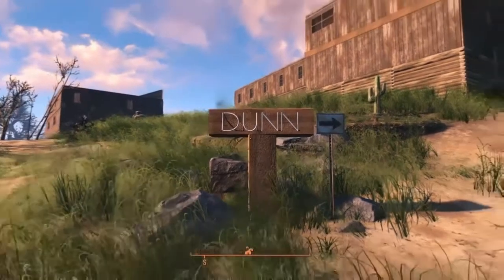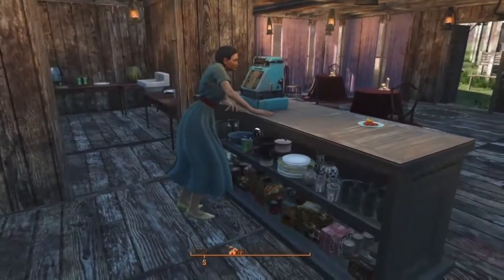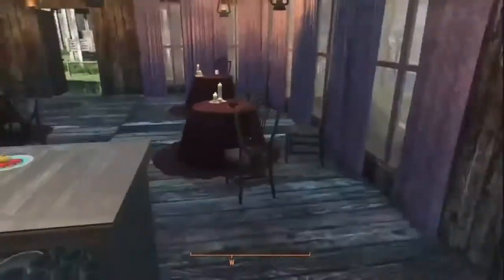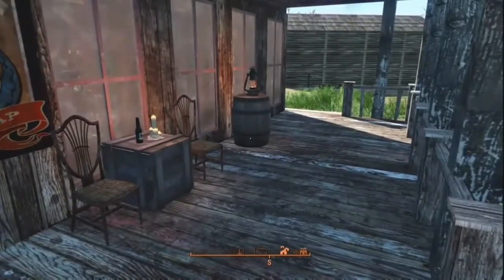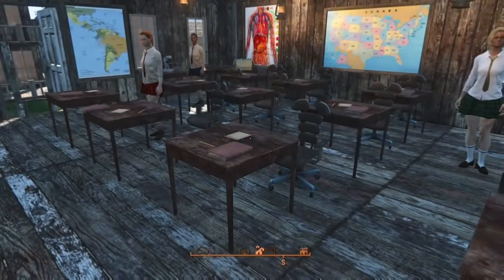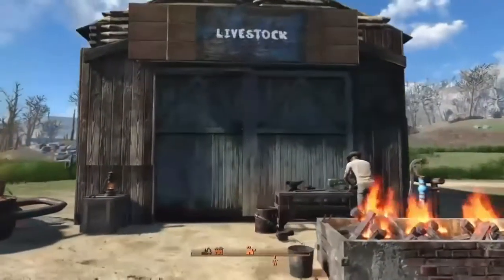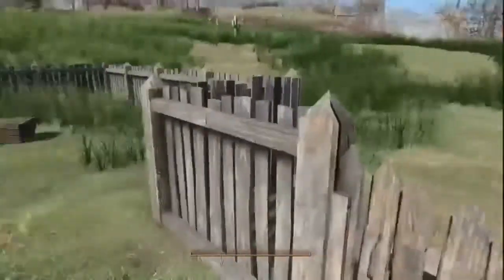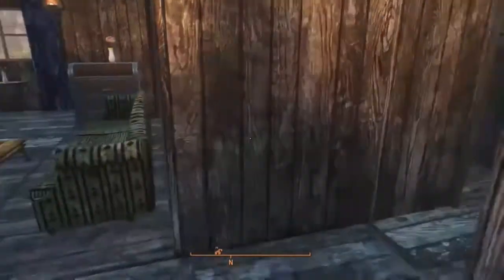Old West Town - Part 2 Main St.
This is part 2 of my Old West Build.  The mods I used in this build include:
Clean & Smooth: Sunshine Tidings by okie1682
Unlocked Settlement Objects by ANDREWCX
OCDecorator by Ethreon
Gun Posters by jrfk2
Place Anywhere by registrator2000
School Uniform by PimplyPete
Busy Settlers Rugs by Despy
The Cabin in the Woods Non-Master by Ethreon
ElvenBlossom's Items by ElvenBlossom
Decoration & Furniture Expansion Pack (DFEP) by jim2101
Unlimited Building by mastergamer5oo
MadeleineINK Pictures by Tenamil
Do It Yourshelf by dinozaurz
Settlement Objects Expansion Pack (SOE) by ccmads
Snap'n Build by ad3d0
Orphans of the Commonwealth-More Children by sadlyamused